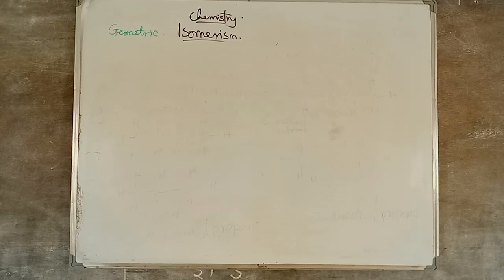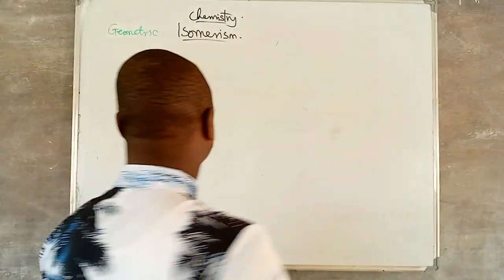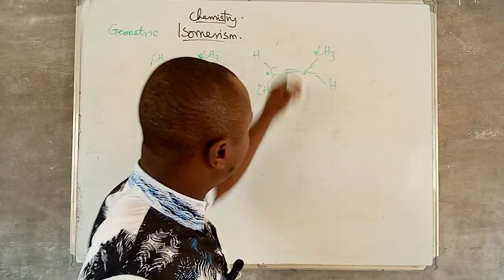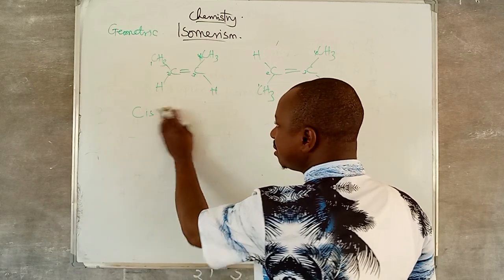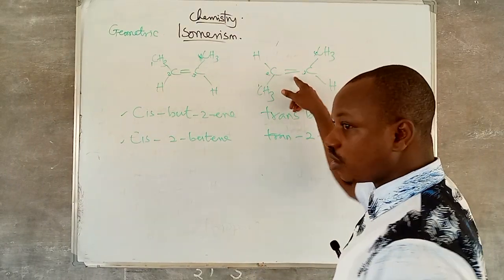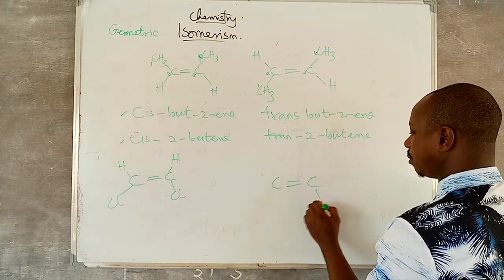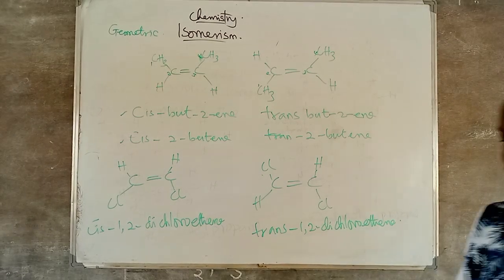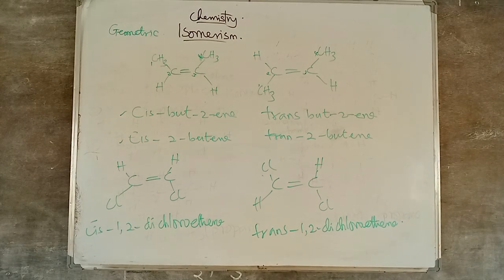GEOMETRIC ISOMERISM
A special kind of isomerism organicchemistry @MEGIKSCIENCEACADEMY